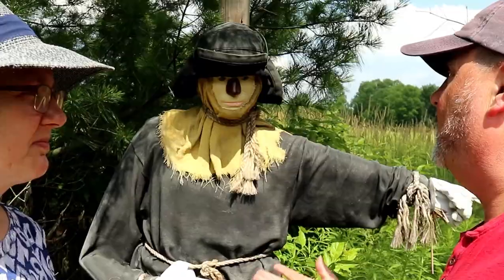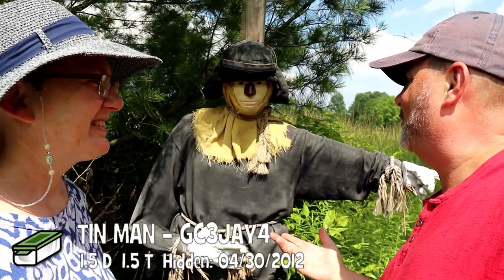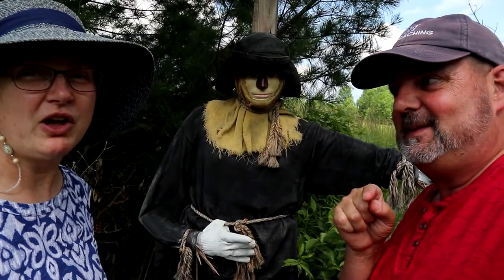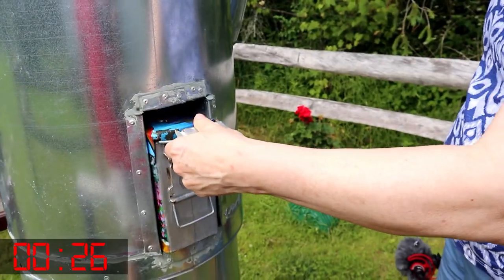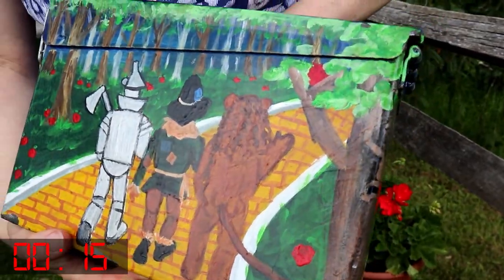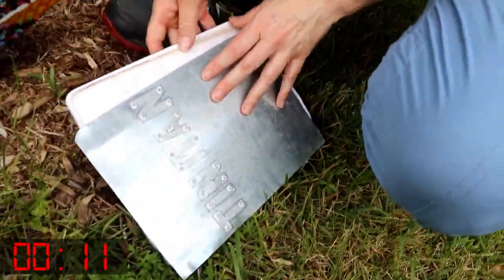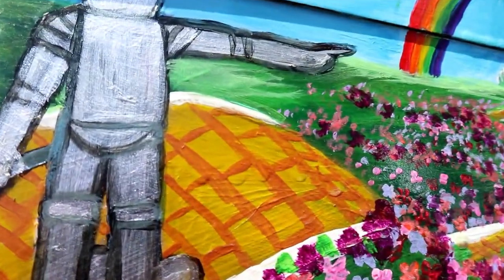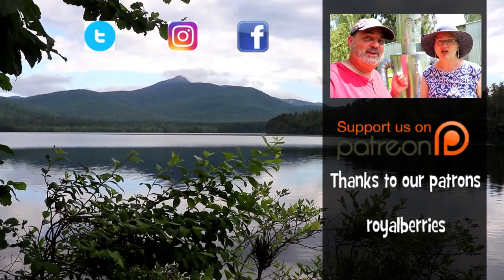The TIN MAN - One Minute Wednesday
The TIN MAN is in the Top 10 most favourited geocaches in the state of New York. Once we stopped to take a look we soon found out why. It was so very well done and at one point was a Geocache of the Week. And well deserved. We would have added more favourite points if we could have. Come to the land of OZ!